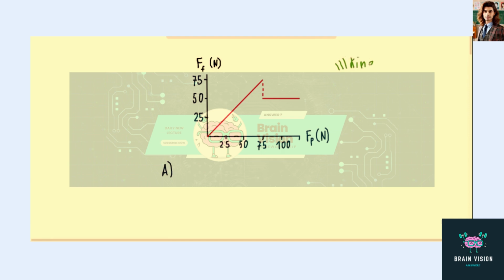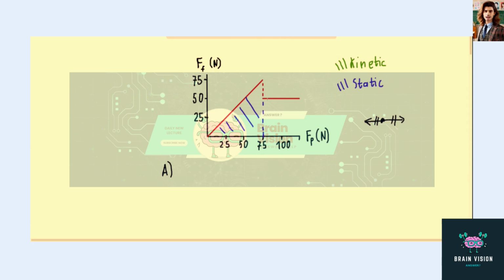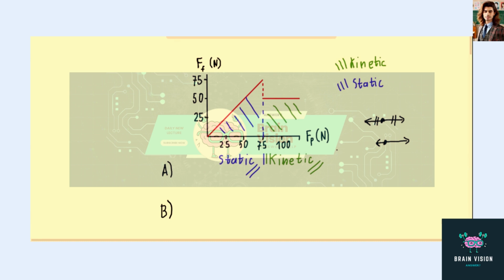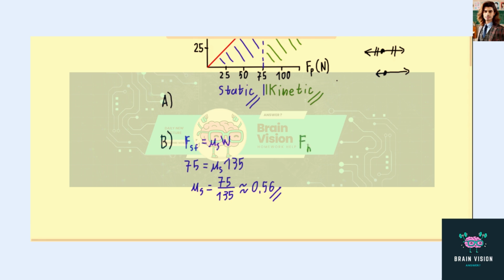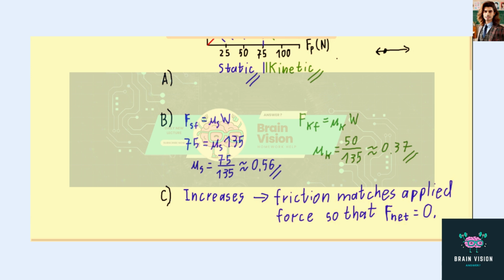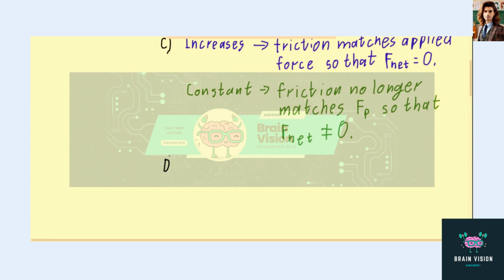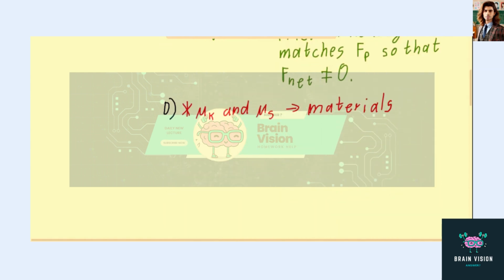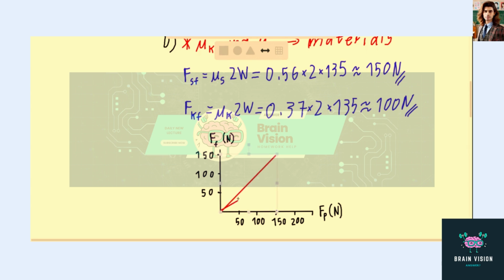In a laboratory experiment on friction, a 135 N block resting on a rough horizontal table is pulled